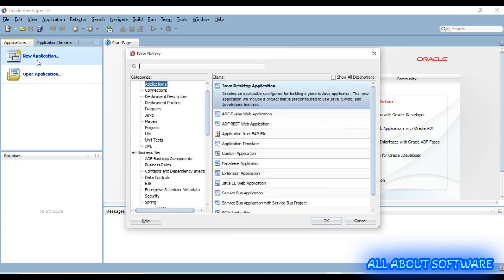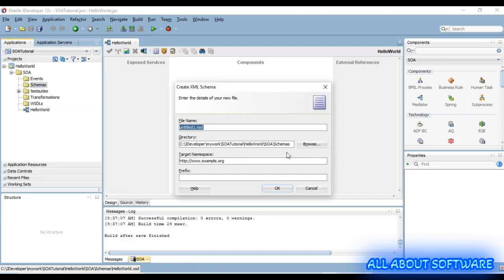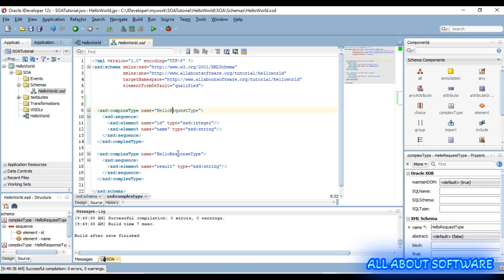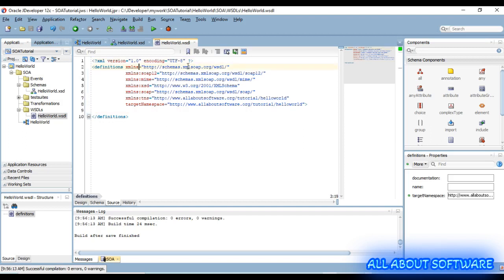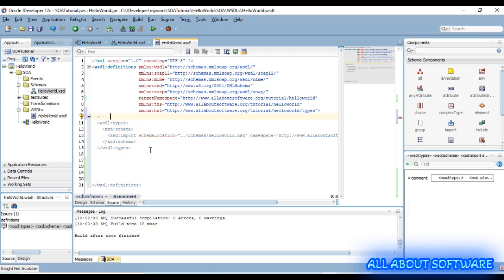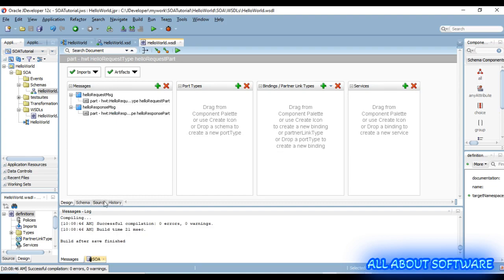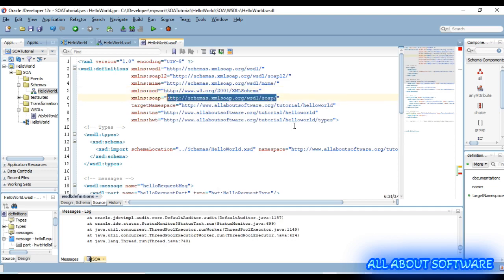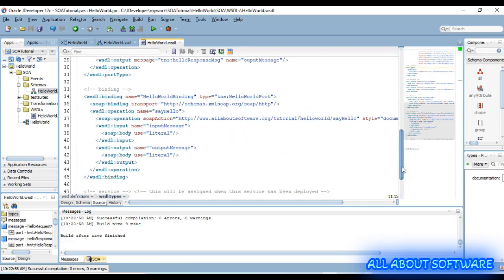SOA WSDL AND XSD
ORACLE SOA SUITE TUTORIAL
02 - WSDL and XSD Files